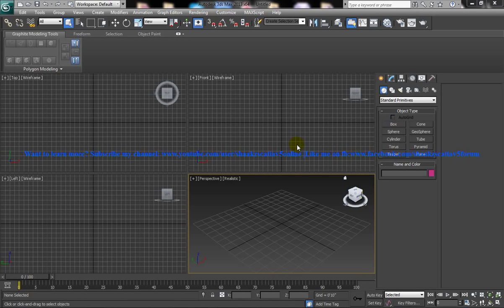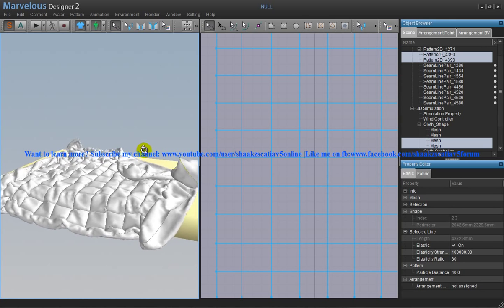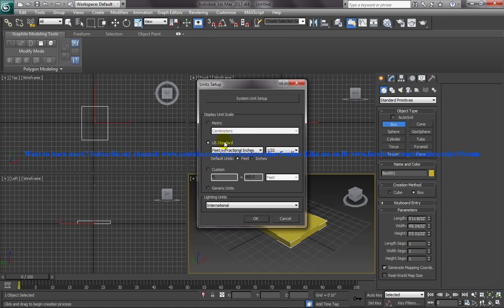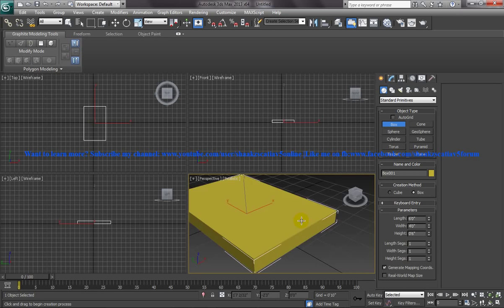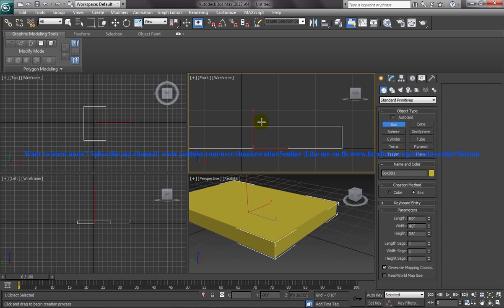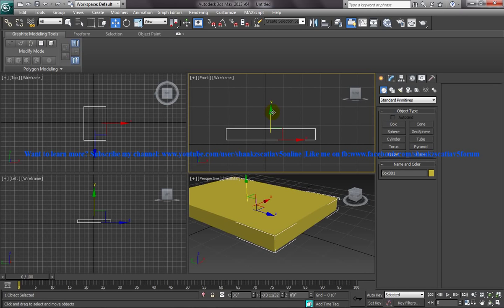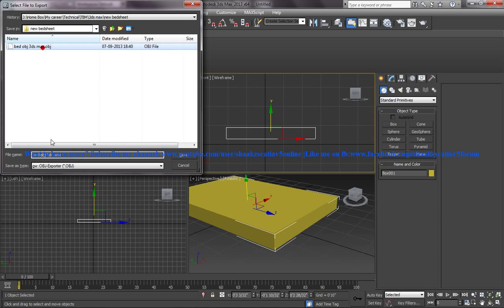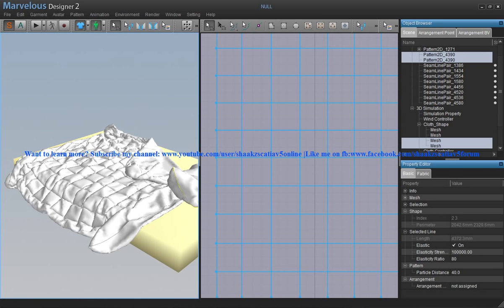3ds Max Tutorial|Designer Interiors with Marvelous Designer|Bedsheet,Sofa,Pillow & Blanket|Part 1